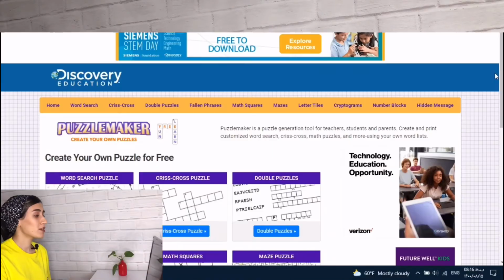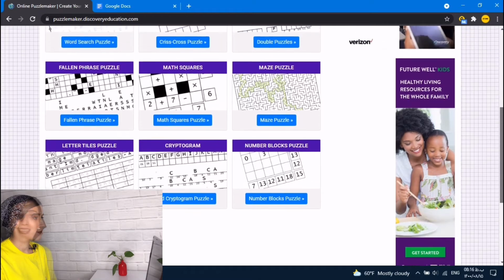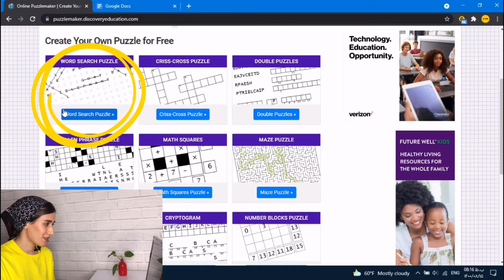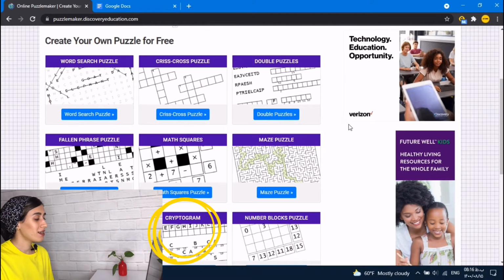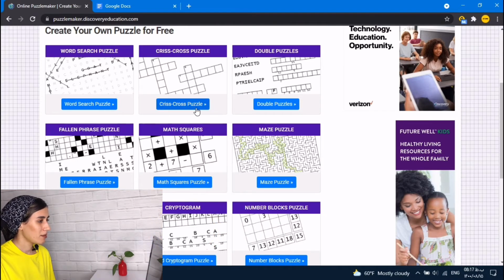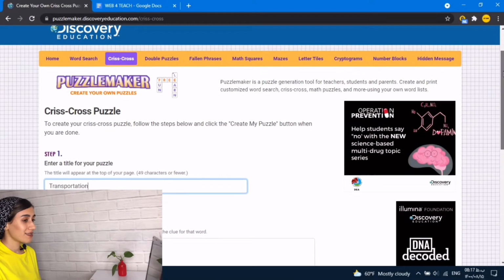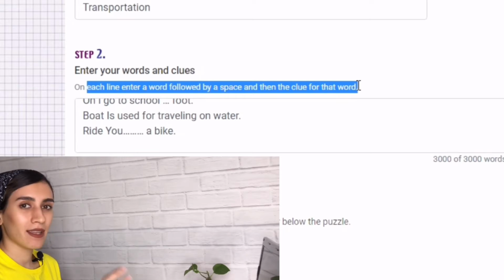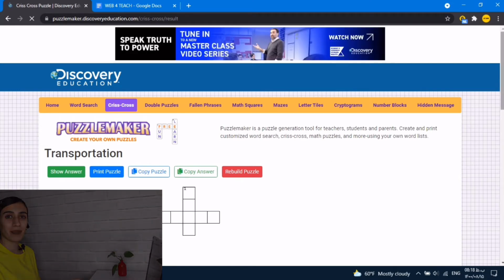Puzzles to the rescue! Review new vocabularies and grammar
Review new vocabularies and grammar structures with the use of puzzles.
Everyone likes them and you could use them as a warmer or cooler activity.
Design based on what you’ve taught, print out and use it in your class; Or assign students to make one. Puzzles to the rescue! :)
TIMESTAMPS
00:00 Introduction
00:40 Puzzle maker website
01:05 Tutorial
03:18 Final words
03:47 My behind the scenes reaction!

EQUIPMENT
Camera: iPhone 8
Microphone: Boya BY-M1
Lighting: Ring light SY 3161
Video editor: VLLO
Thumbnail & Intro video: Canva